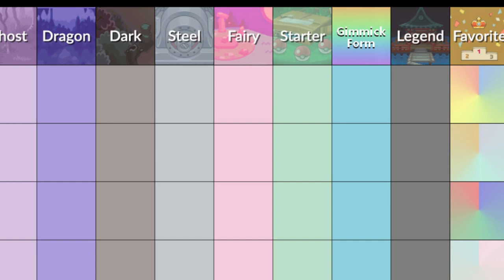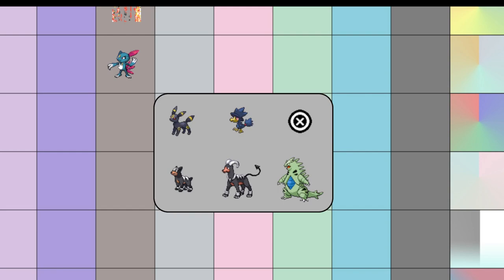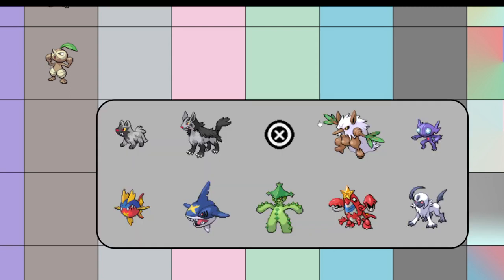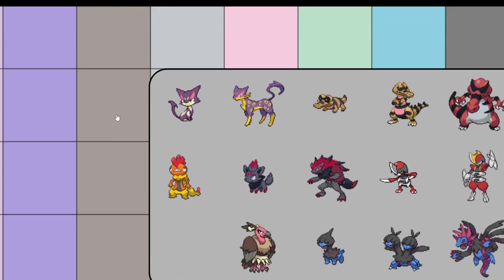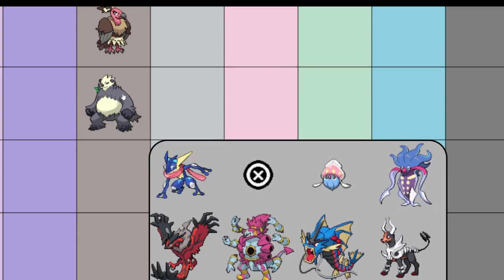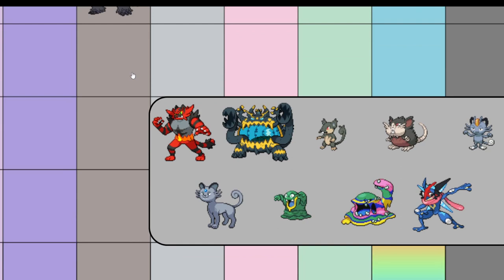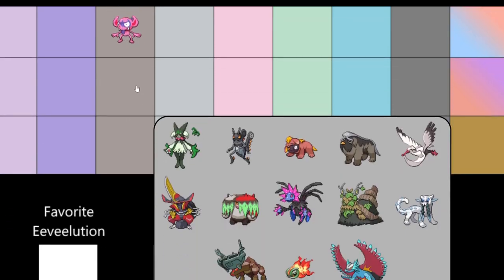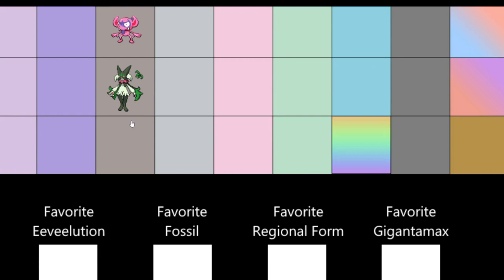The UGLIEST Dark Type Pokemon of EACH GENERATION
Today I am in the Ultimate Pokemon Picker to pick the UGLIEST Pokemon of every Pokemon Generation, Today is the Dark type!

Discord.gg Wigs2905

Thumbnail: Wallpaperaccess.com